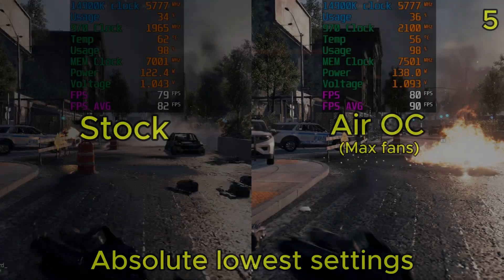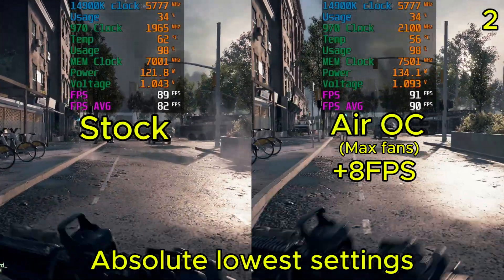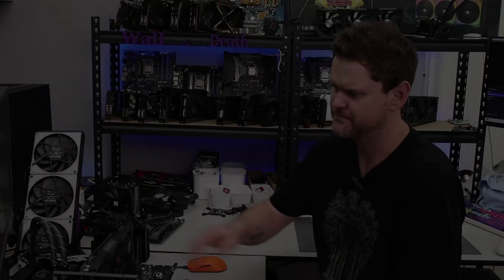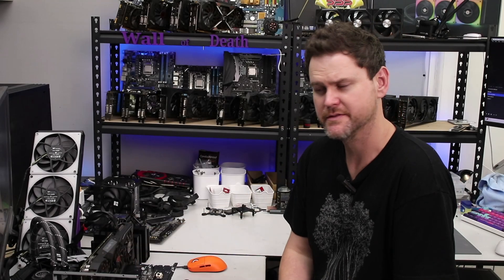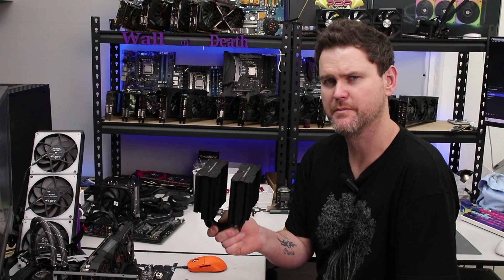I Boosted a 1660 Super to Fight Battlefield 6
The GTX 1660 Super should NOT look like this…
and yet here we are.

I strapped a CPU tower cooler to it, boosted the clocks, ignored common sense,
and threw it straight into Battlefield 6 to see what would happen.

Bench rig: 14900K / Z790 / DDR5
Game: Battlefield 6
Card: 1660 Super (boosted until something screamed)

Voltage first. Questions later.
TrashBench out.